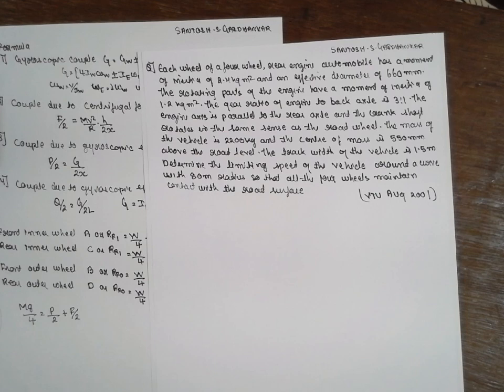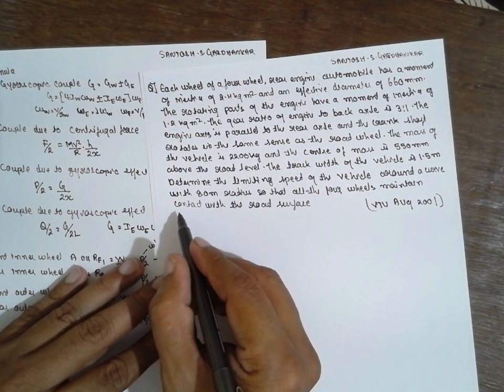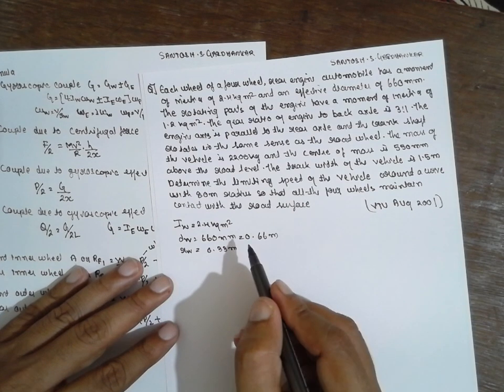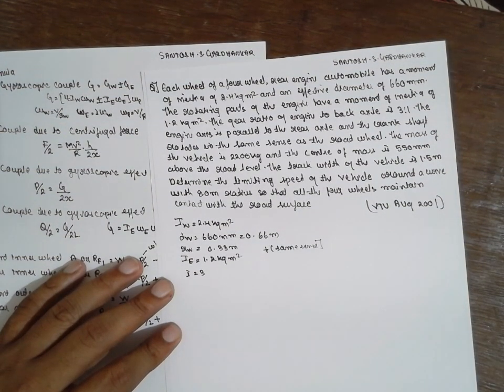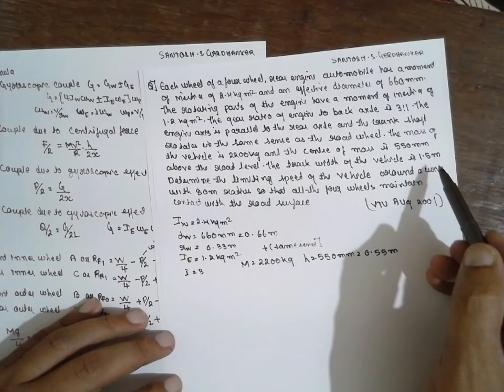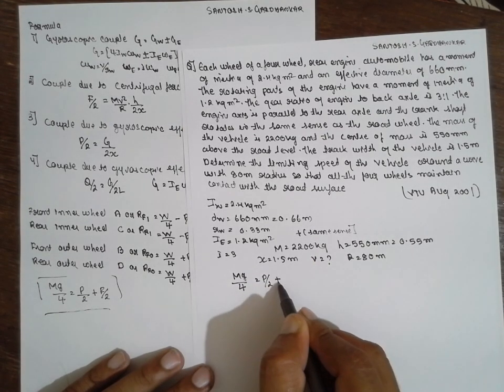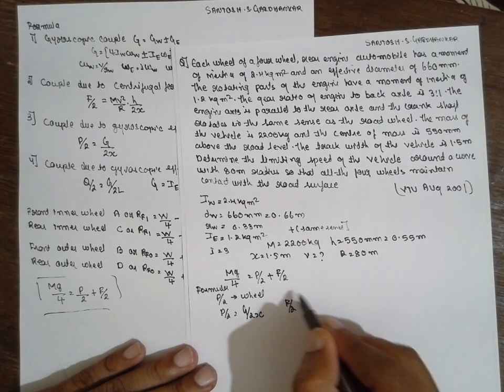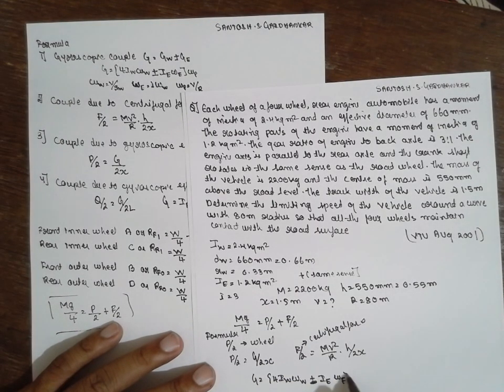GYROSCOPE-STABILITY OF FOUR WHEEL DRIVE MOVING IN A CURVED PATH PROBLEM-1-LEC-2